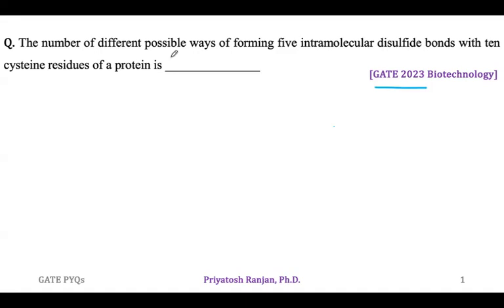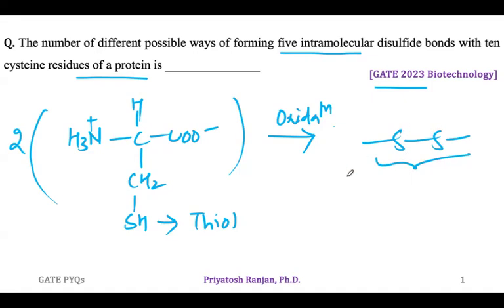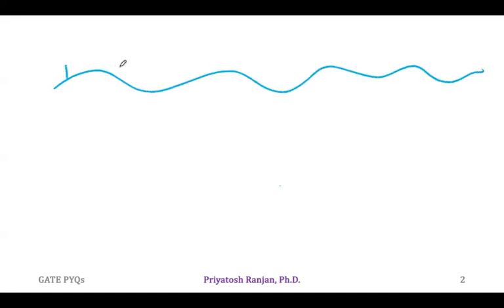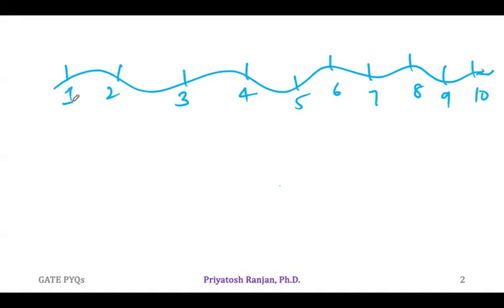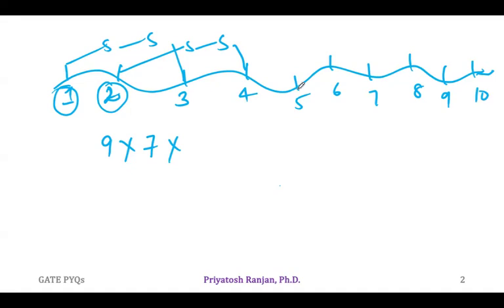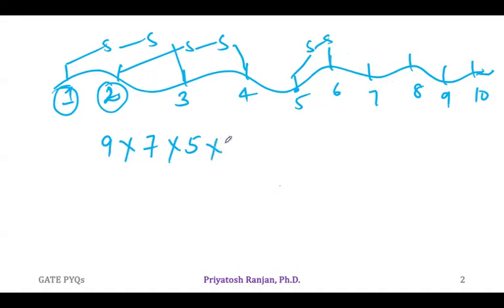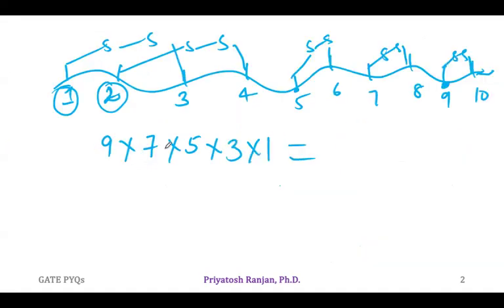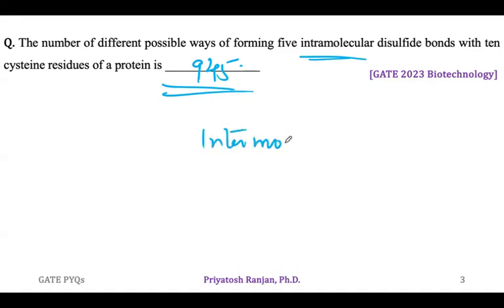PYQ 9 GATE Biotechnology (BT) 2023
Calculation of total number of different possible ways of forming intramolecular disulfide bonds in a given protein